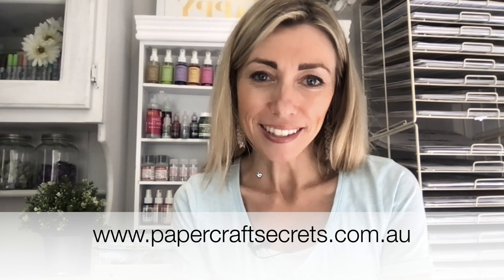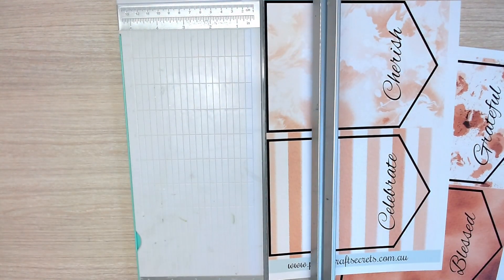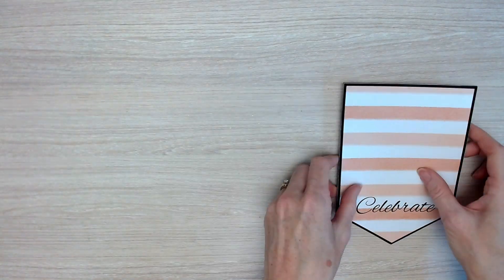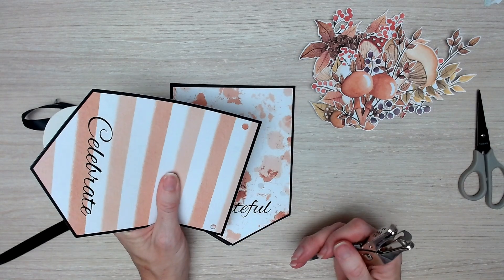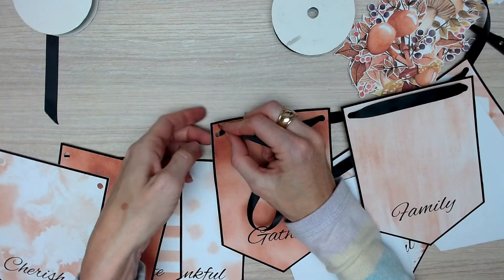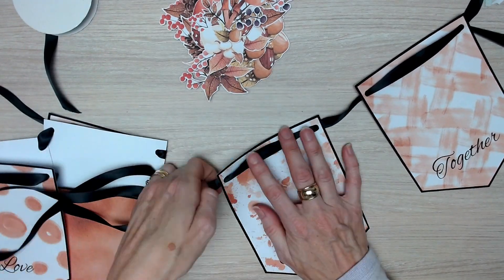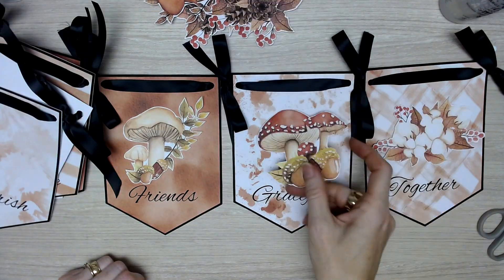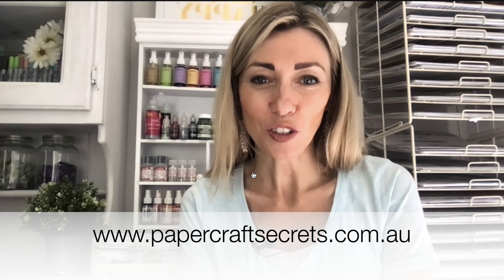DIY Fall Banner ~ Easy to Make!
This video demonstrates how to make a DIY Fall Banner featuring fabulous digital papers perfect for decorating your home!

to purchase your digital download and create this DIY Fall Banner!

Create with confidence and experience success in your crafting : )

Free Printables are available for anyone that signs up to my mailing list An email will be sent with a password unlocking all of my printable projects.